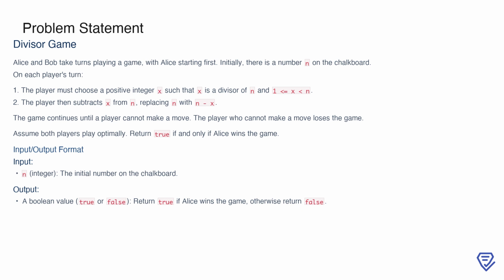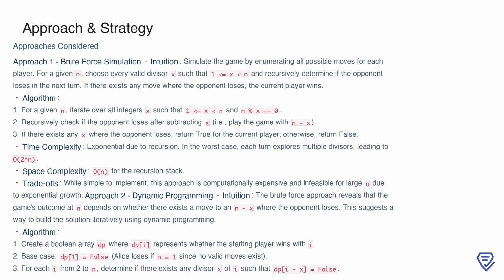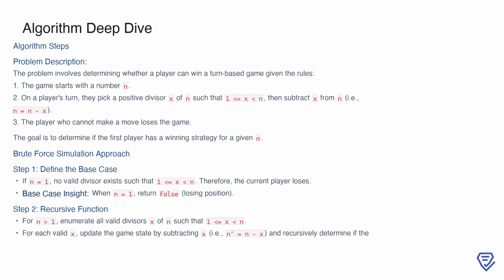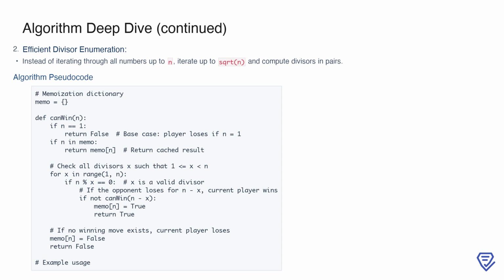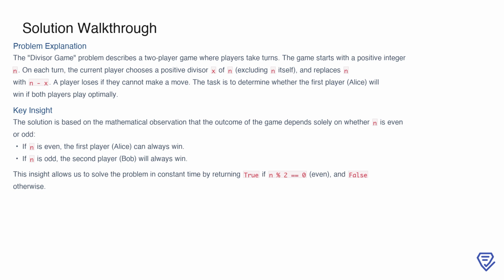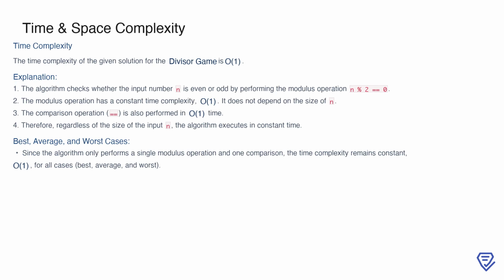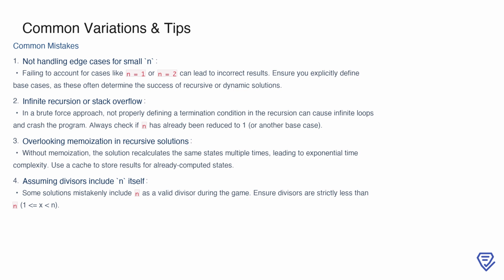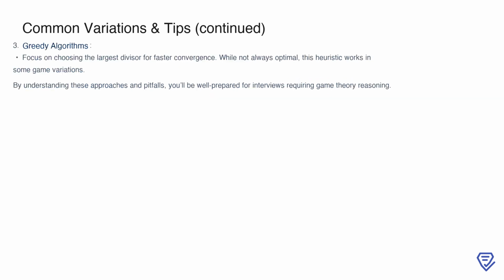LeetCode 1025: Divisor Game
Difficulty: Easy

⏱️ Timestamps:
00:00 - LeetCode 1025: Divisor Game
00:16 - Problem Statement
01:03 - Problem Statement (continued)
01:37 - Problem Statement (continued)
02:17 - Problem Statement (continued)
03:00 - Problem Statement (continued)
03:44 - Approach & Strategy
04:44 - Approach & Strategy (continued)
05:45 - Approach & Strategy (continued)
06:51 - Algorithm Deep Dive
07:50 - Algorithm Deep Dive (continued)
08:49 - Algorithm Deep Dive (continued)
09:48 - Algorithm Deep Dive (continued)
10:53 - Algorithm Deep Dive (continued)
11:44 - Python Implementation
13:14 - Java Implementation
13:41 - Solution Walkthrough
14:28 - Solution Walkthrough (continued)
15:08 - Solution Walkthrough (continued)
15:49 - Solution Walkthrough (continued)
16:29 - Solution Walkthrough (continued)
17:17 - Time & Space Complexity
18:06 - Time & Space Complexity (continued)
18:48 - Time & Space Complexity (continued)
19:49 - Time & Space Complexity (continued)
20:43 - Common Variations & Tips
21:44 - Common Variations & Tips (continued)
22:54 - Common Variations & Tips (continued)
24:03 - Common Variations & Tips (continued)
24:38 - Conclusion
24:54 - Thank You!